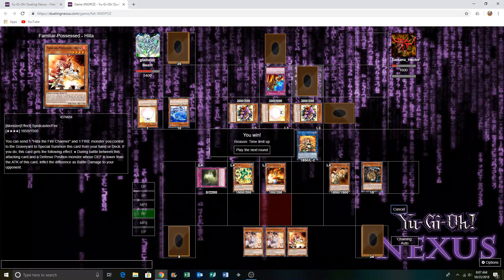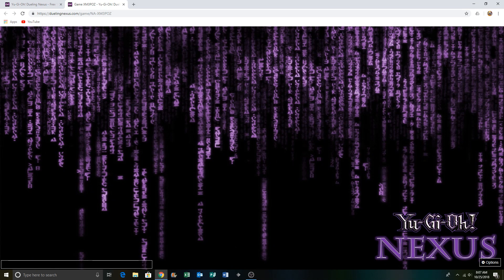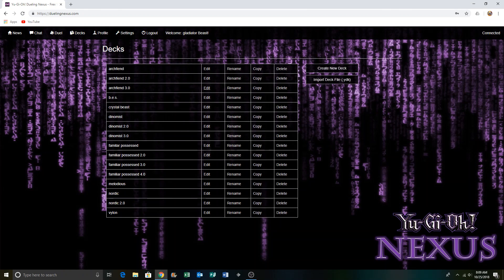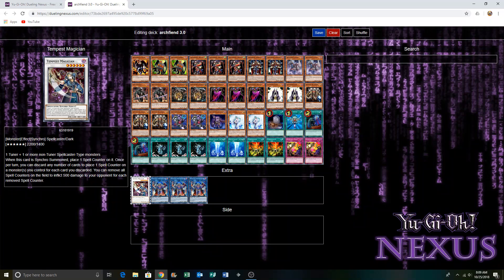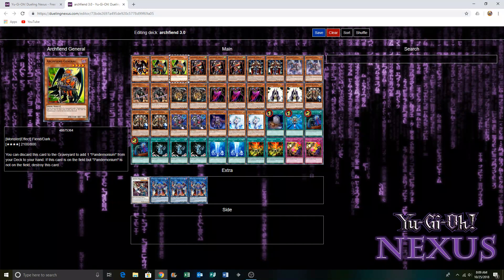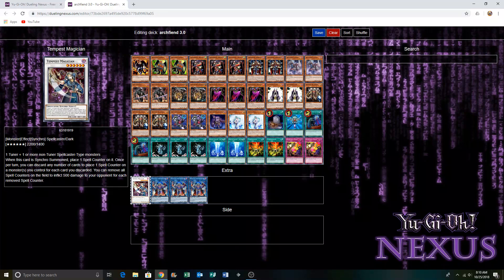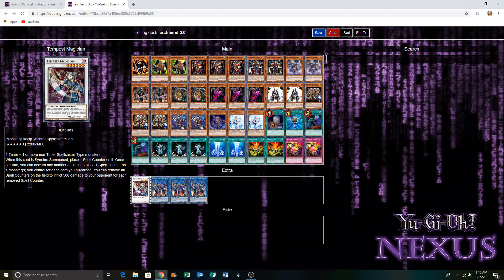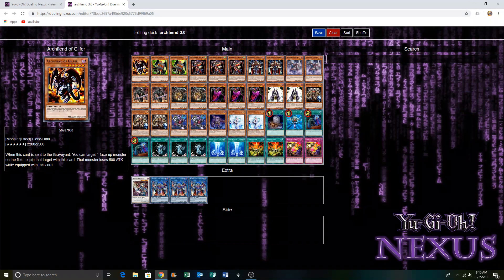Yugioh Dueling Nexus Match Duel: Familiar Possessed (Rank 4 Version) VS Stall/Burn Game 2